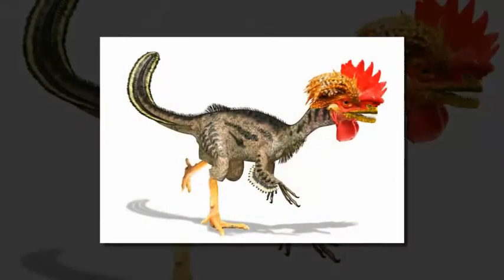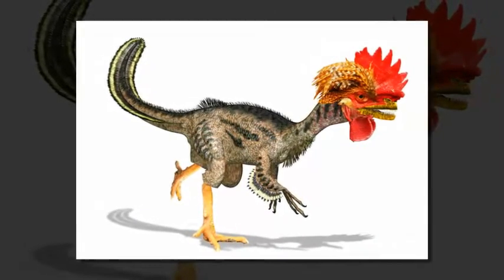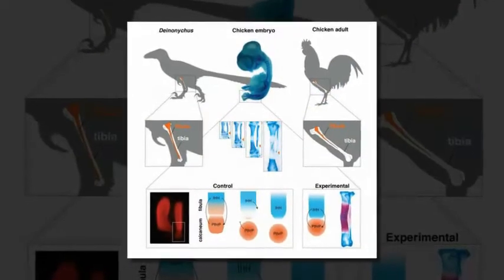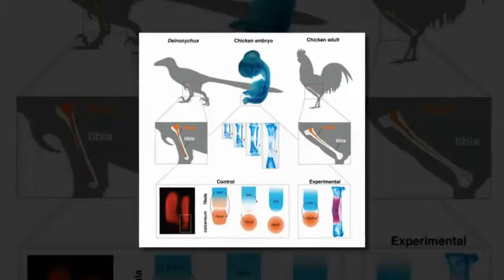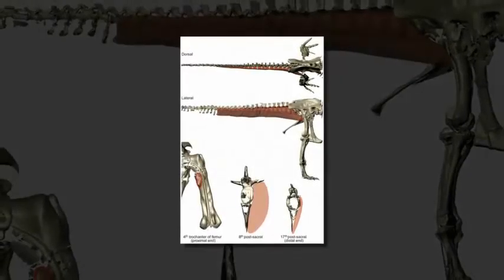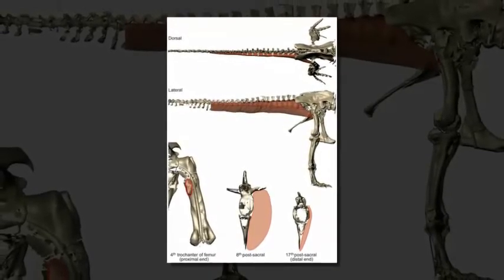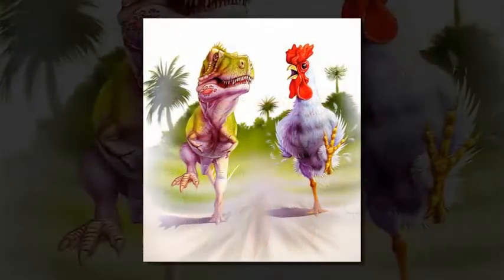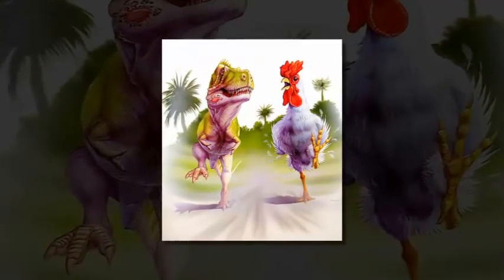WATCH Scientists have grown 'dinosaur legs' on a chicken for the first time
Until very recently, one of the biggest myths in science was that all dinosaurs have been extinct for the past 65 million years.